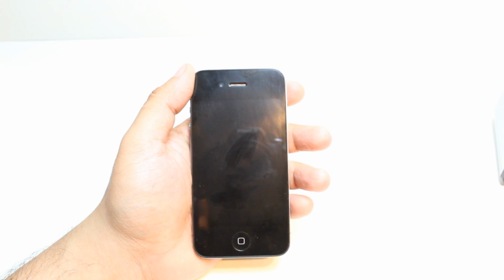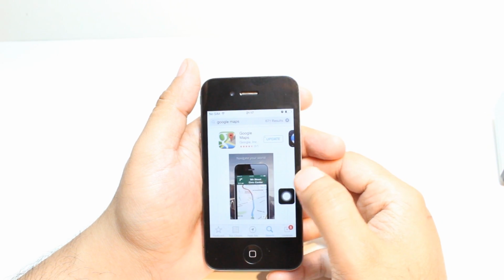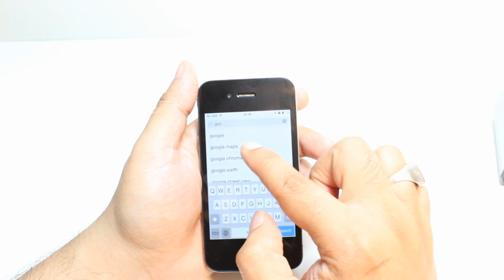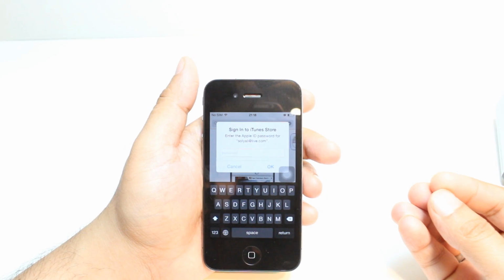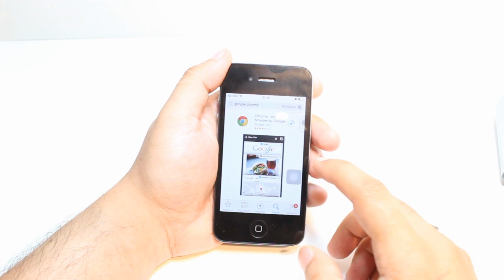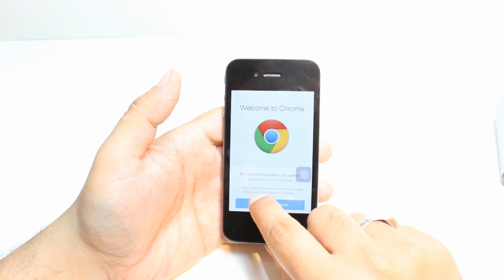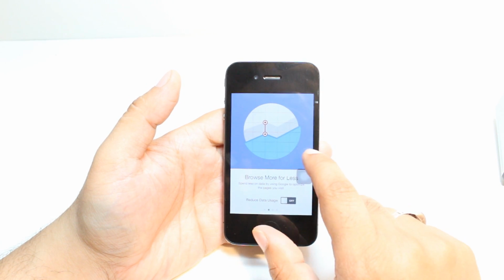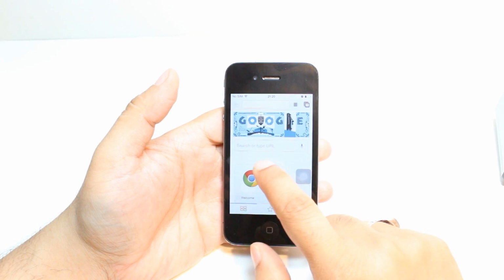Google Chrome install to iPhone 4, 4S